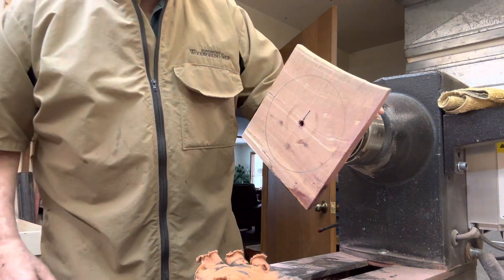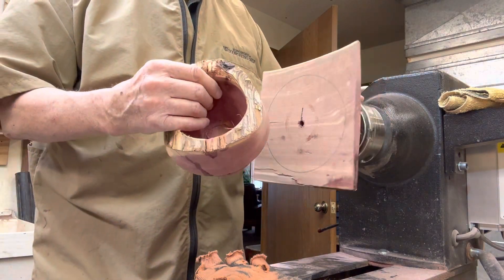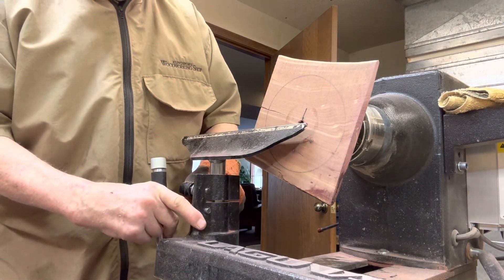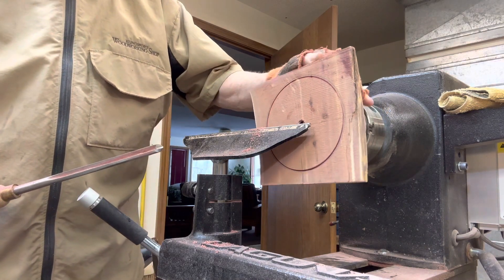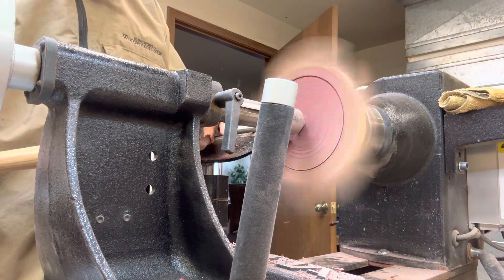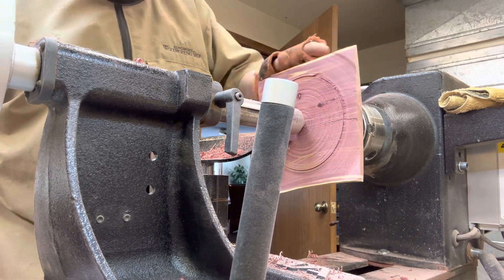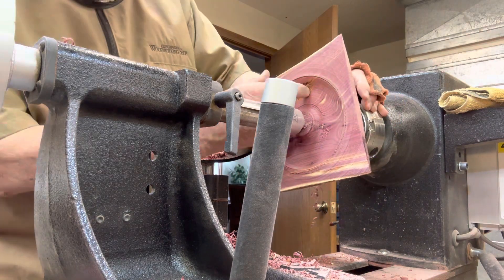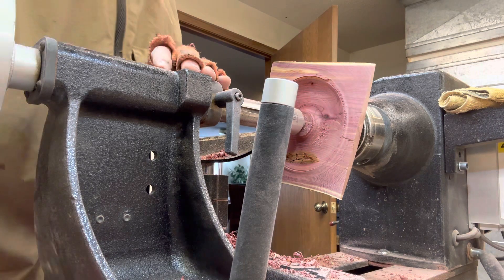Square Bowl Cedar Part 3 February 5, 2023